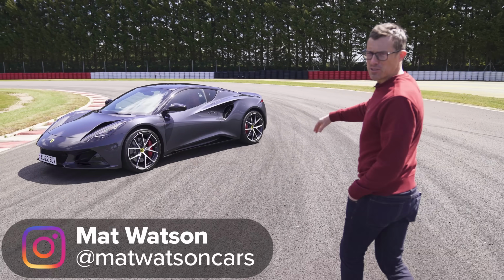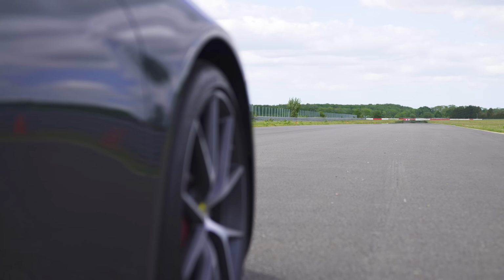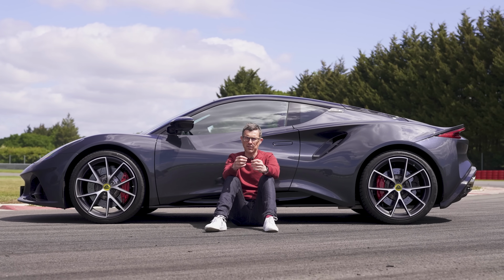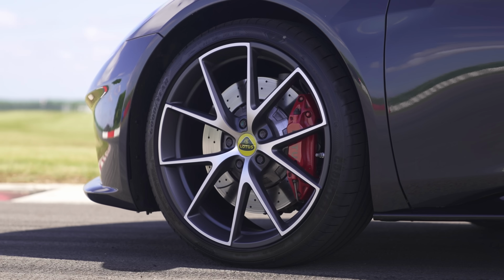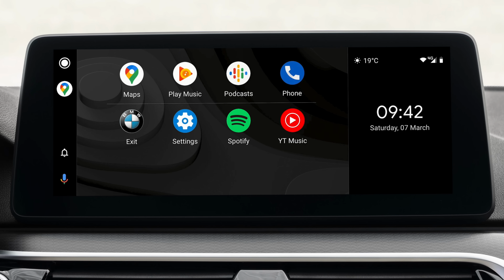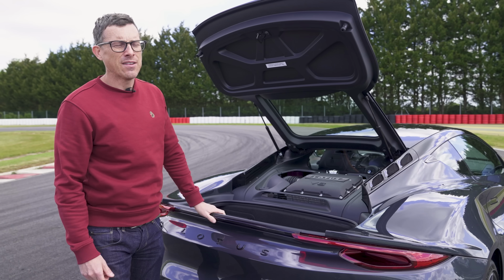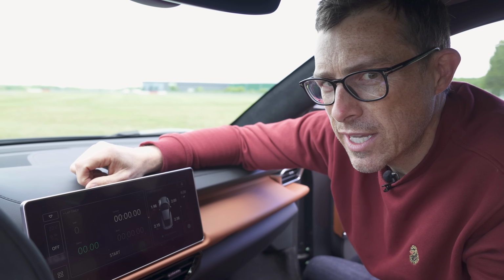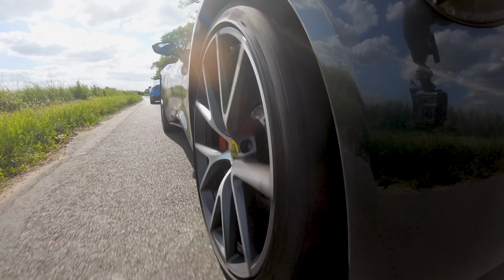Lotus Emira review - and my BANNED test!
Looking to sell your car? Then you've come to the right place. carwow is the free, easy way to change your car online.

Introducing the final Lotus to be powered by an internal combustion engine - the Emira!

Mat’s got his hands on this all-new sports car to see if it can compete with class-leading competitors like the Porsche Cayman GTS.

So naturally, with it being a sports car, we need to check out the performance. The Emira will come with two engine choices, and the one we have here is a 3.5-litre supercharged V6 that’s produced by Toyota and is good for 400hp and 420Nm of torque. It powers the rear wheels along with a 6-speed manual gearbox and is good for a top speed of 180mph.

Later on this year, you’ll also be able to get your hands on an Emira powered by the same engine you’ll find in the AMG A45 S - a 2-litre turbocharged 4 cylinder! However, Mercedes has turned down the power output on it, so as a result it only produces 360hp & 430Nm. However, although it’s still RWD, it’ll also roll up with an automatic gearbox!

Elsewhere, there’s no denying that the Emira is a really classy car. From the outside, it looks super-sleek and is covered with vents (and they all serve a purpose!), and it even comes with real exhaust tips at the back! And once you step inside, the interior quality can easily match what you’ll find in a Porsche, with leather & high-quality materials throughout, along with a good-sized infotainment screen.

The starting price is just £60,000, so surely this is the must-have sports car of 2022, right?! You’ll have to stick with Mat to see for yourself!

Chapters
00:00 Intro
00:30 Engine
1:30 0-60mph
02:33 Brakes
03:30 Drivetrain
04:15 Track Driving
05:12 Exterior Design
06:32 Interior
09:09 Boot
09:39 Annoying Features
10:43 Cool Features
12:07 Daily Driving
13:03 Verdict